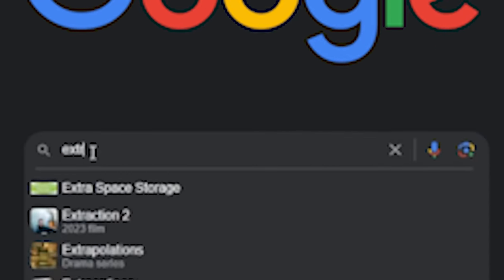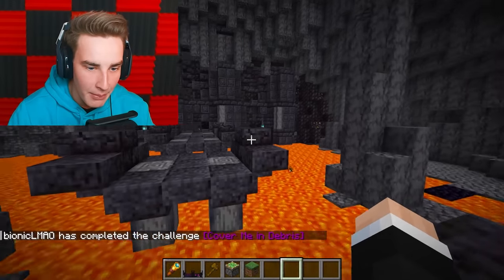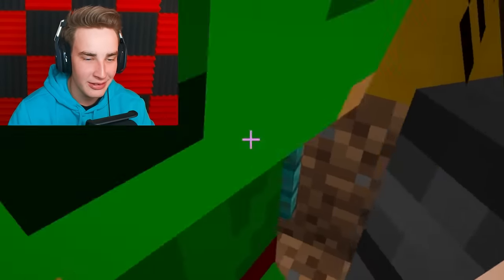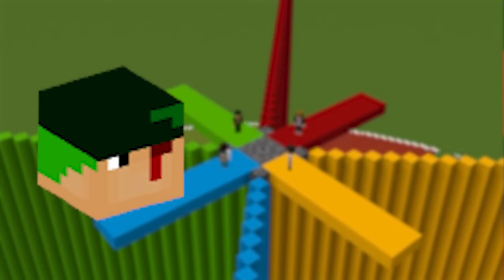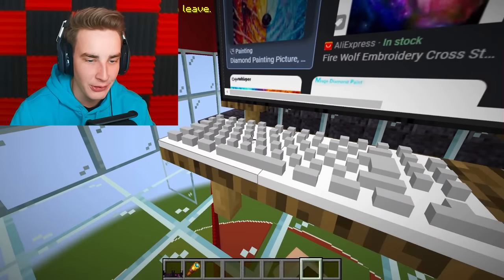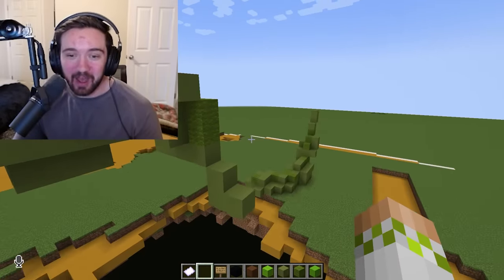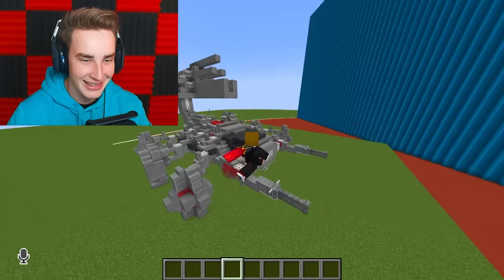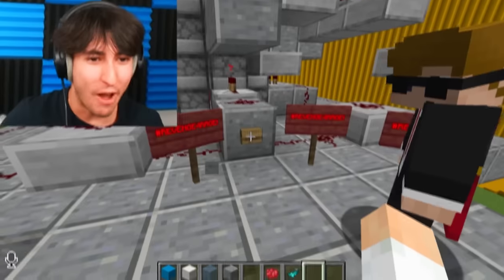I Cheated with //GOOGLE in a Build Battle...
Who will win?? Watch until the end to find out!!